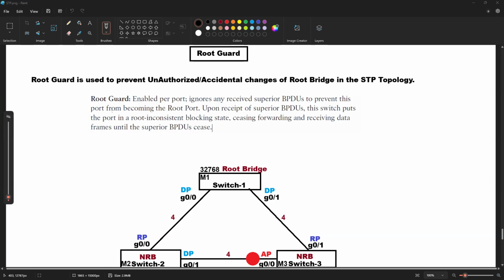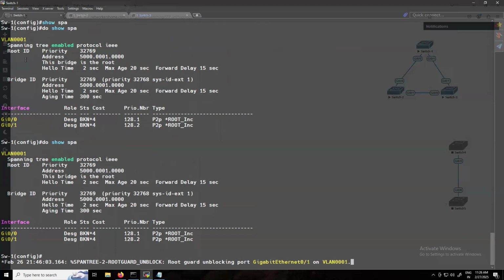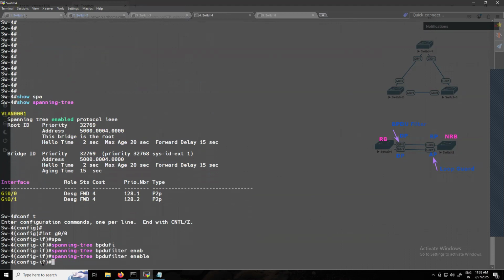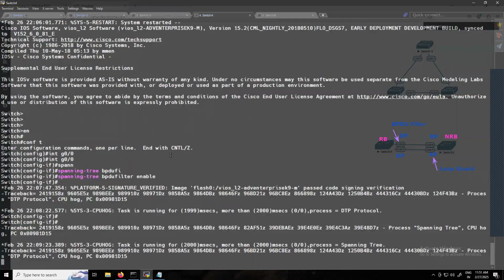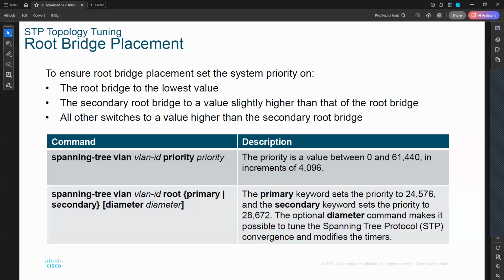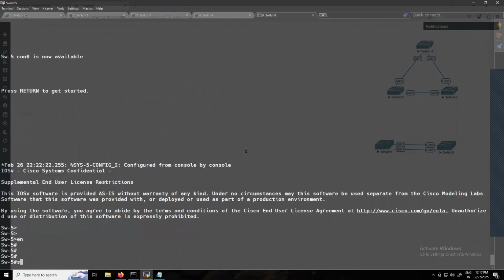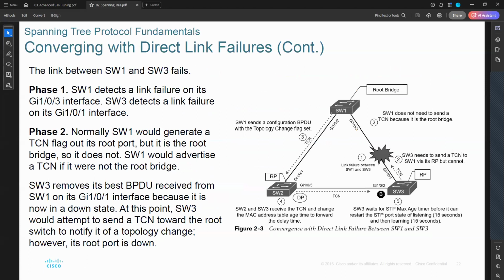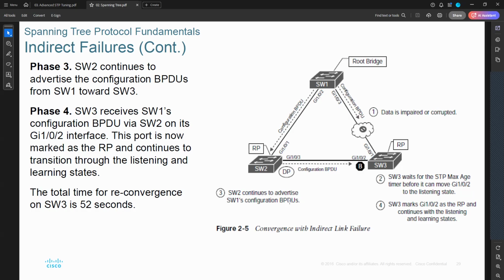Day 9 Root Guard, Loop Guard, UDLD, STP Cost, Port Priority, Direct and Indirect Link Failures 1